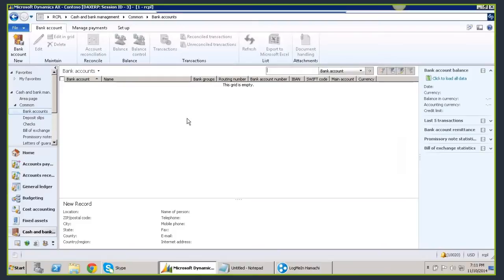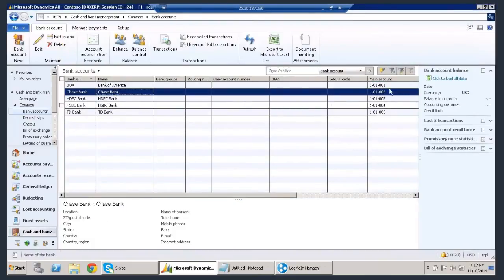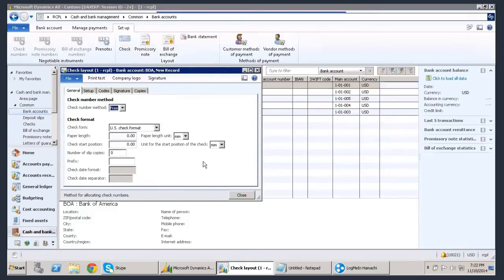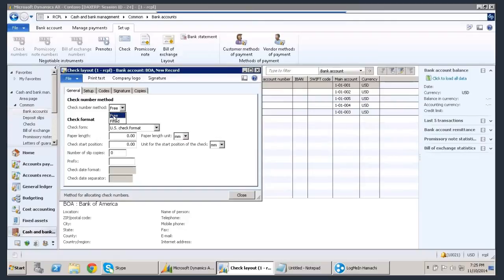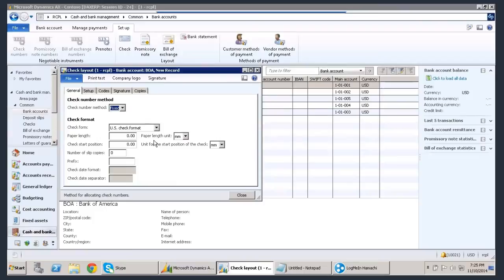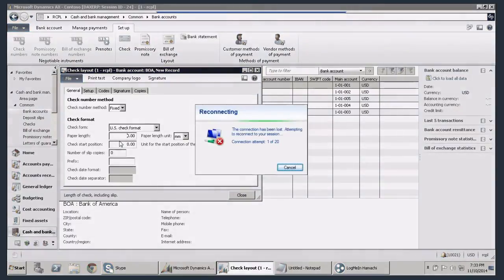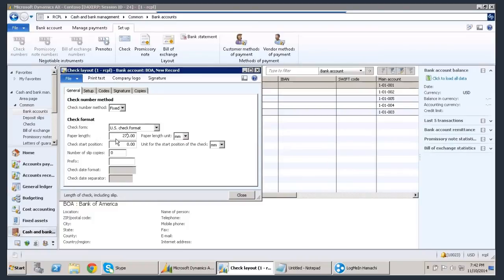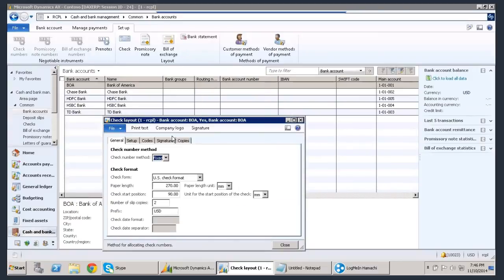Microsoft Dynamics AX ERP Financial Training (Topic: Bank and Check Concepts)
This is a excerpt from Microsoft Dynamics AX Functional Financial Online Training Sessions covering DAX ERP Bank and Check concepts.
If you like it and interested in learning Microsoft Dynamics AX Functional (Financials, Trade and Logistics) or Technical modules, please visit for more information.

Created by:
DAXERPTRAINING Team,